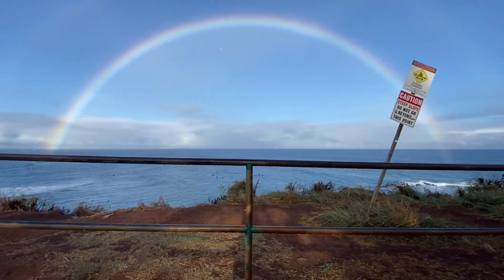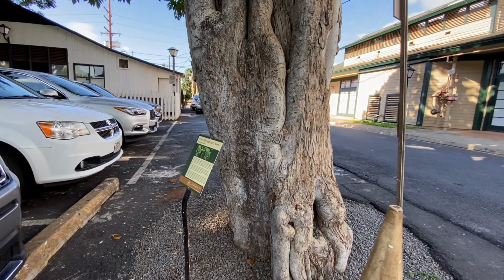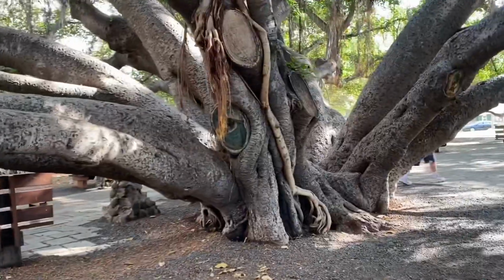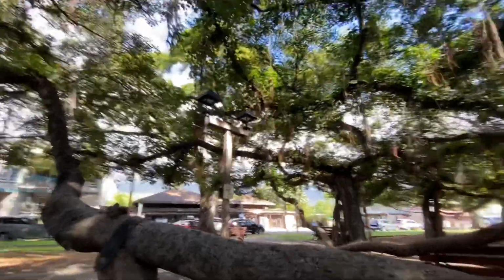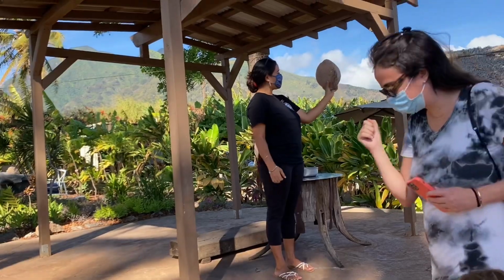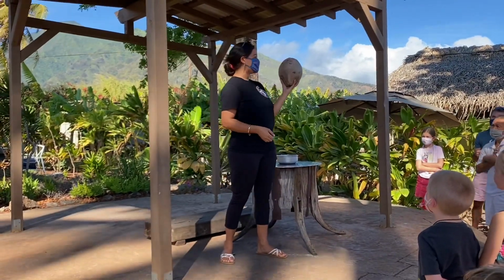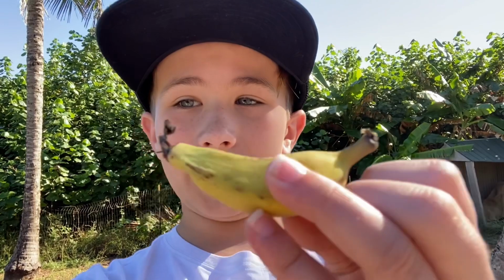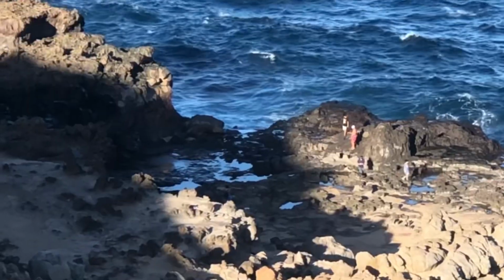Wells Fam Takes on Hawaii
In this trip, we are on the beautiful Island of Maui. This is only the first few days, so be sure to check back for more views and tourist ideas for when you go to Hawaii. In this trip we see some historical places in Lahaina, we attempt the road to Hana, we watch the sunset from 10,000 ft. And we enjoy the sights of the island